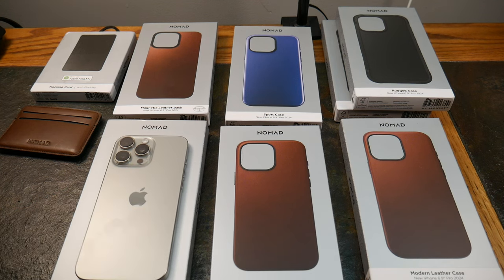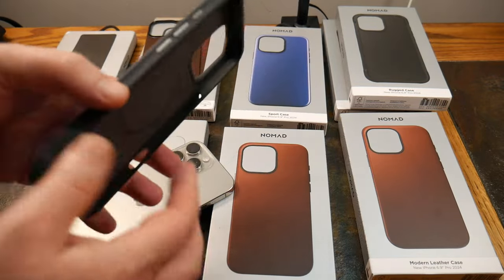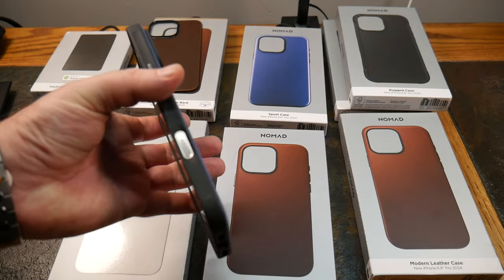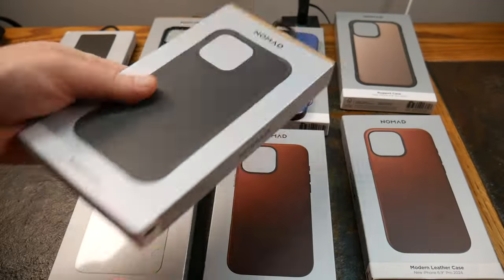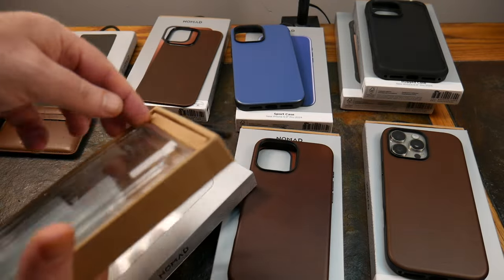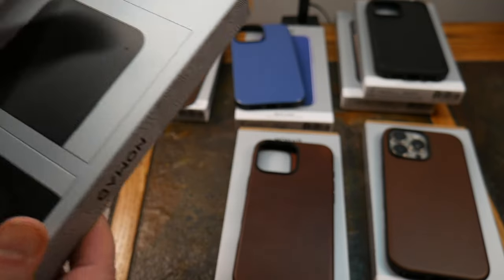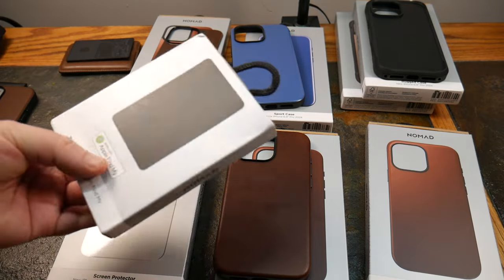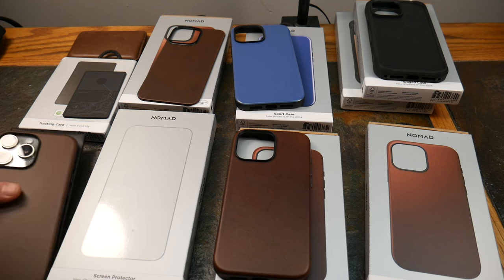Introducing Nomad's iPhone 16 Cases: Five Stellar Designs To Choose From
Nomad is well known for quality gear, we bring you the iPhone 16 case lineup for the iPhone 16 Pro Max. From Minimal to Sporty to Rugged to Stylish. The cases span the gambit of needs and use cases in your daily life. Going for a bike ride? Swap to the sporty case,  hiking or climbing? Switch to the Rugged Case. Dinner date at a fine restaurant? Modern or Traditional Leather cases. Magsafe compatible , camera control works perfectly.

00:00 Intro
00:10 Overview
01:53 Magnetic Leatherback
03:38 Sporty
06:09 Rugged Case
08:46 Traditional Leather Case
10:51 Modern Leather Case
13:04 Screen Protector (No Installation)
13:55 Tracking Card
16:54 Summary
18:39 Outro